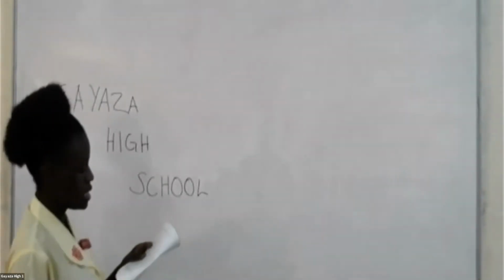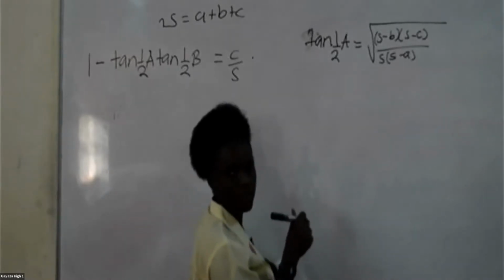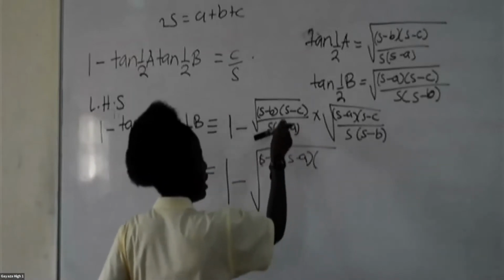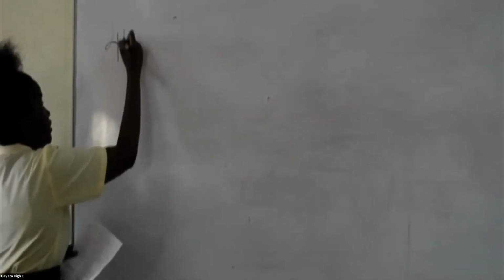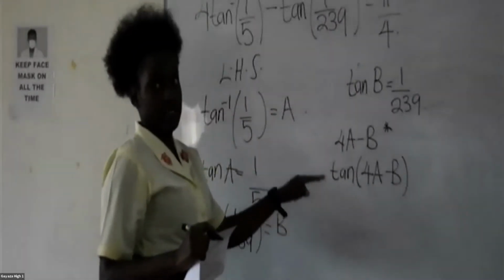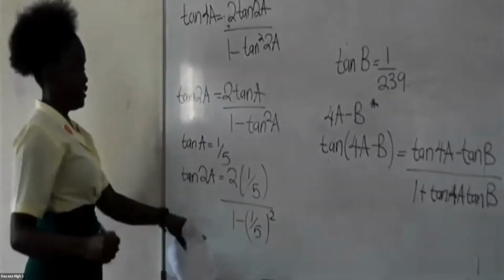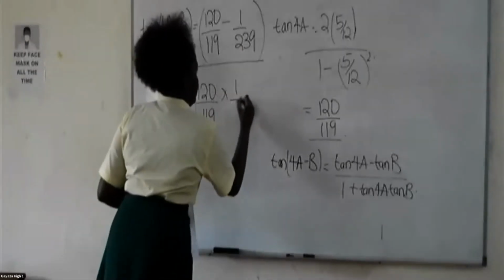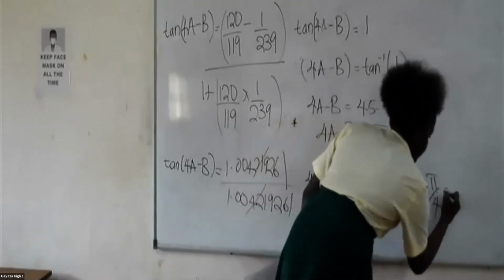Gayaza High School Paper one Trigonometry QN 3